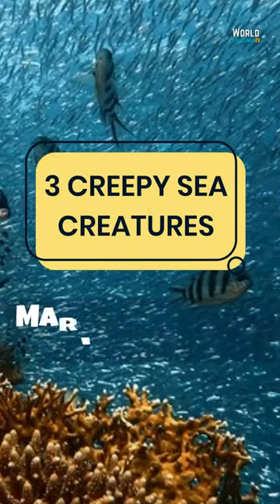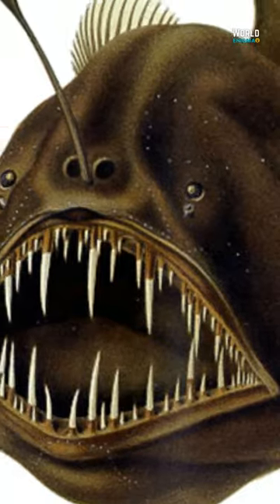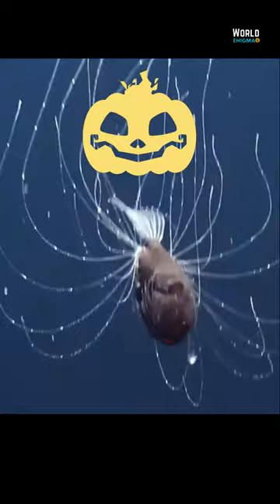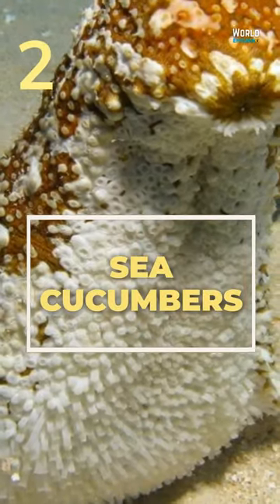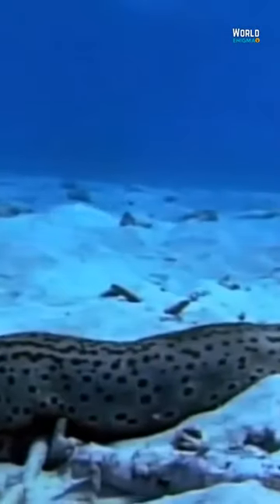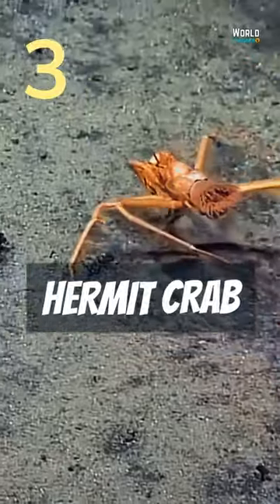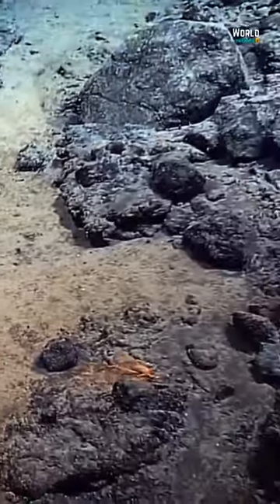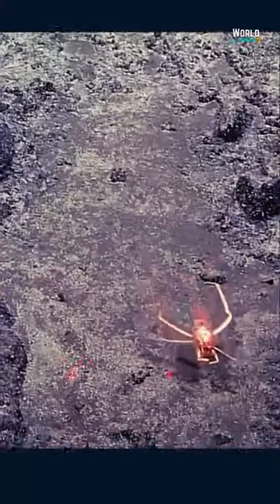Crazy Creatures Lives in the Trench Mariana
Have you ever wondered what lives in the trench Mariana? In this video, we explore the amazing world of the trench Mariana and reveal the strange and fascinating creatures that live there.

From fish swimming in the abyss to bizarre invertebrates lurking in the mud, this video is a rare look into the hidden world of the trench Mariana. Watch as we encounter bizarre creatures and explore the trench Mariana in a whole new way!

what if you detonated a nuke in the mariana trench reaction,what happens if you drop a nuke in the mariana trench,how to survive the mariana trench,can humans go to the mariana trench,what if nuclear bomb explodes in mariana trench,what does mariana trench look like,who do you love mariana trench,what they captured in mariana trench left people speechless,what scared the expedition in the mariana trench - kuku fm,what they discovered in the mariana trench shocked the whole world,what if you nuked the mariana trench

mariana trench creatures,mariana trench things you never knew,you are in the mariana trench,the hidden world of mariana trench